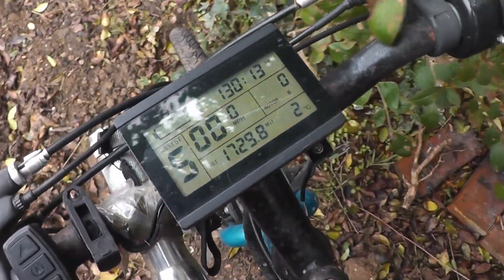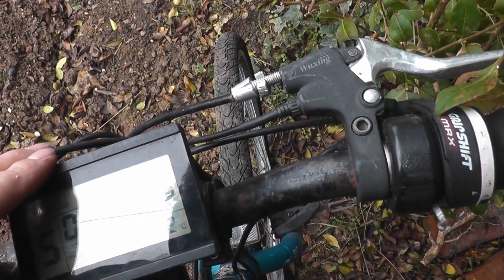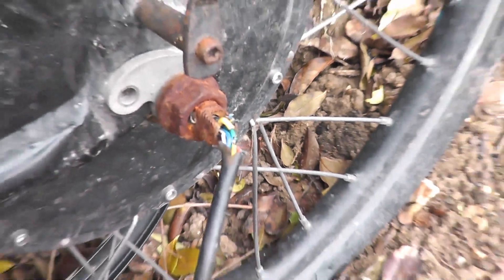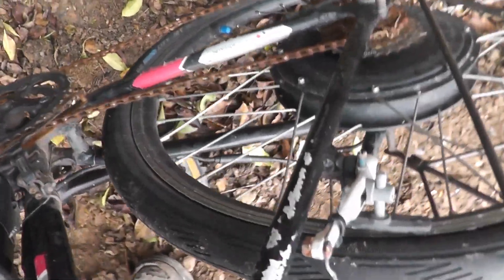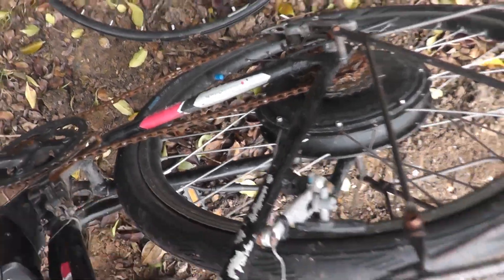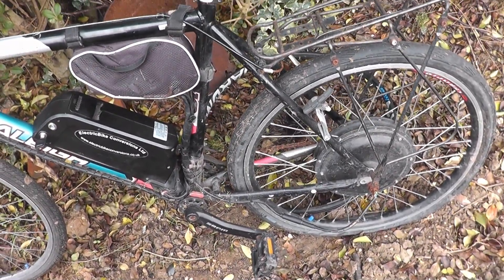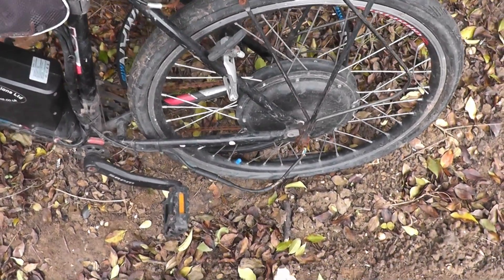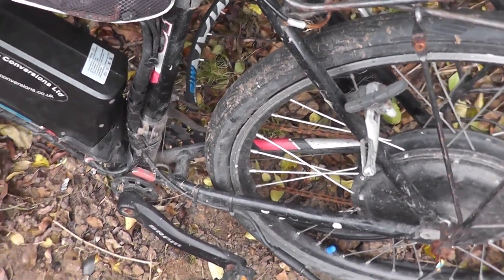# abandoned 500w /1000w # fast electric bike left to rust inspection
500w /1000w electric bike left to rust inspection